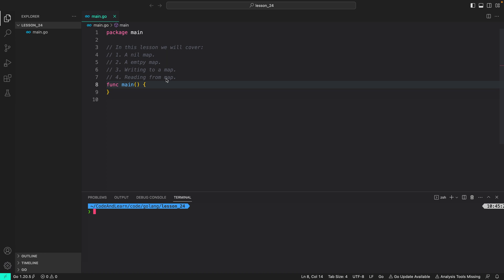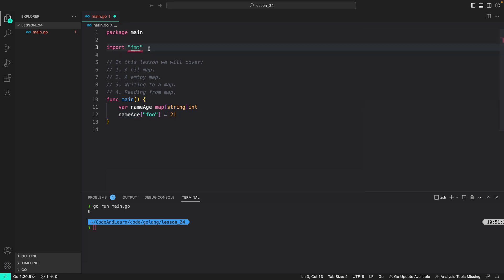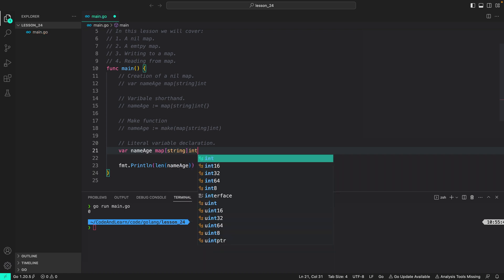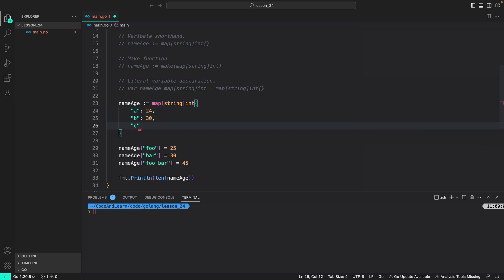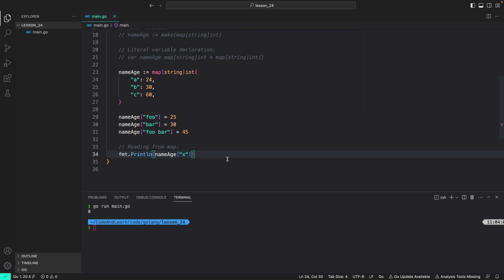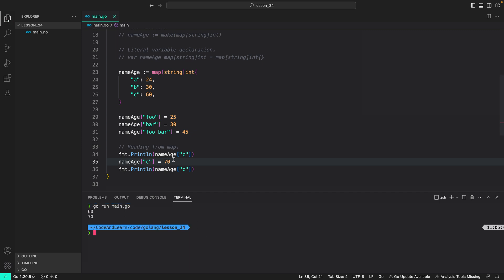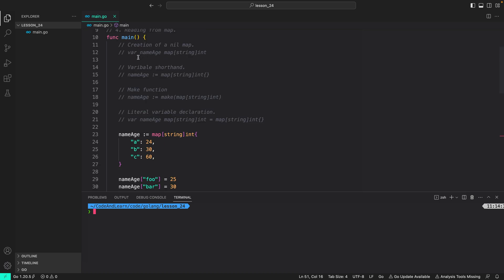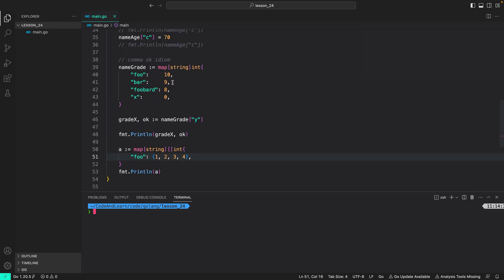Hands-On with Maps in Go | Practical Code Examples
Welcome to lesson 24 of our GoLang course. In this lesson, we will practice what we learned about maps in Go with Code Examples.